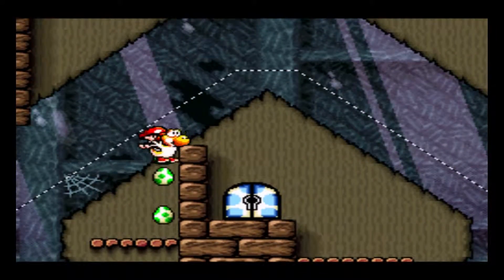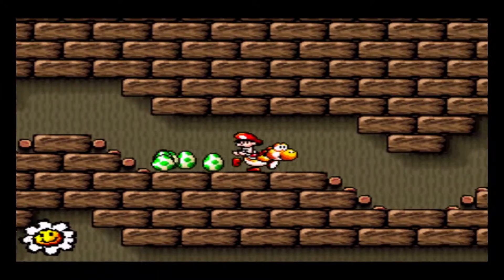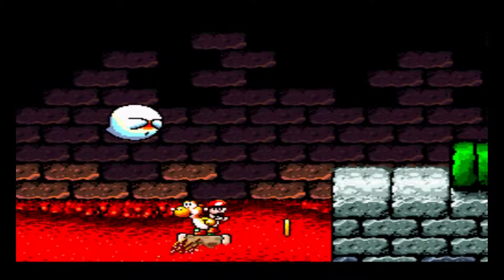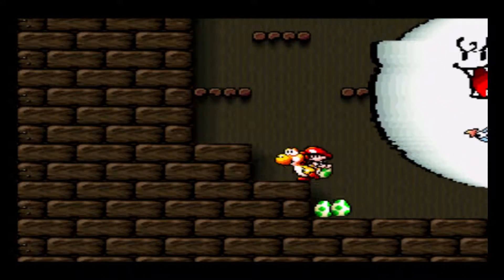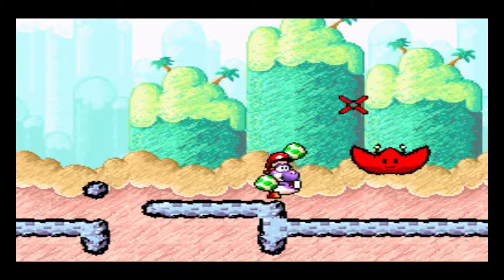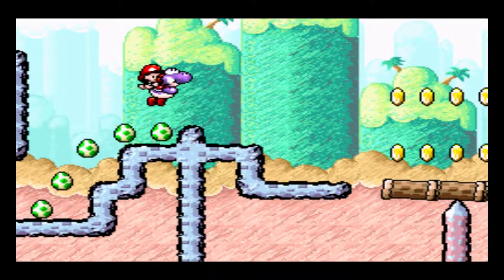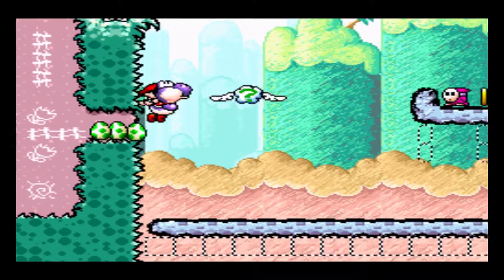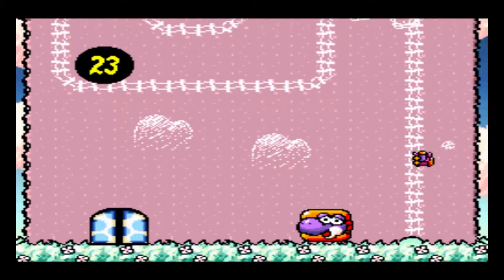Yoshi's Island - Part 8: Emulator, Face Wounds, and Paper Mario - One Heart Heroes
Join the One Heart Heroes as we play Yoshi's Island and discuss all kinds of randomness.

I would like to apologize for the audio. We are still trying to get everything consistent.